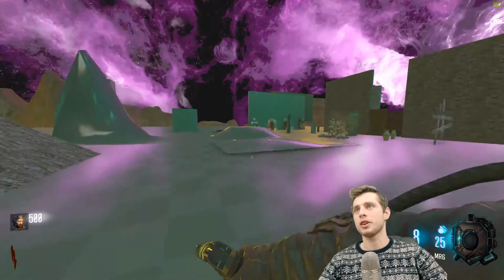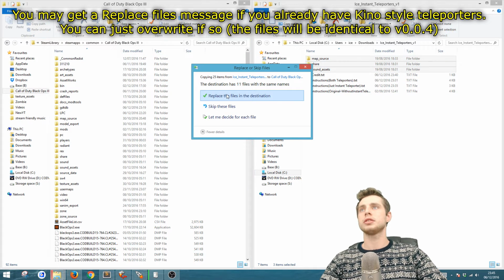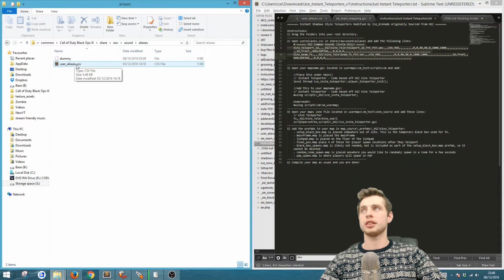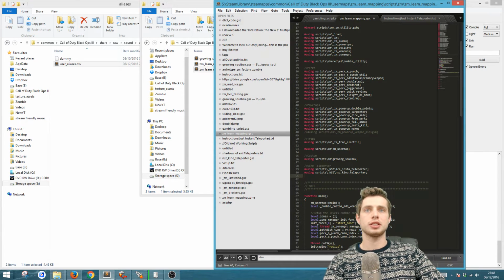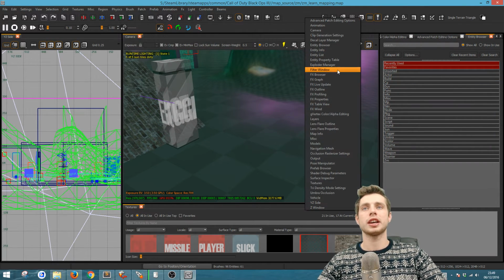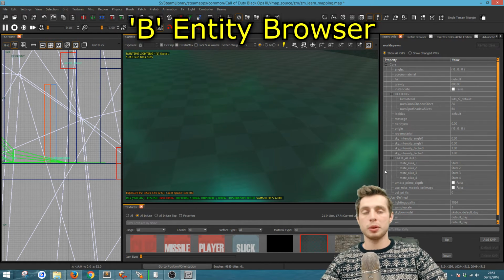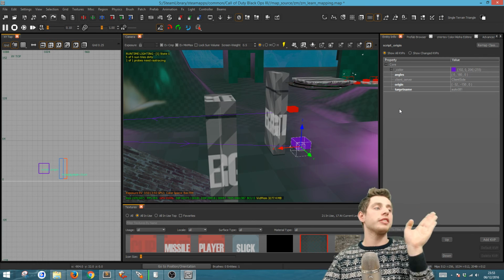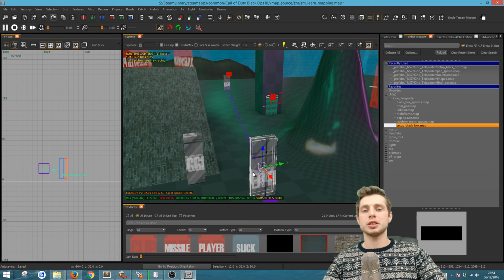[Tut] SHADOWS 2.0 TELEPORTERS PORTALS EASY TUTORIAL CUSTOM ZOMBIES BLACK OPS 3 MOD TOOLS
Woah! This took longer than expected to get working XD However, here it is! :D I wanted to get shadow style teleporters (also revelation style) working alongside the natesmithzombies packa room teleporter script I had running... however, the existing scripts didn't do me much justice... so I decided to attempt making my own with the help of using other teleporter scripts.

A big thanks to natesmithzombies on this one for the original code you can find parts of in the code I made :D It's working... tested with 4 players and works just how I wanted... this time with cool FX!

Let me know how it goes... I tried to simplify everything to make it easy to follow. Good luck people and I look forward to seeing it in peoples maps! Cheers.

(Saving up for a top i7, thus no more CPU lag fail on play/rec/stream).

Mod Tools:
Get yourself a copy of Black Ops 3 for Steam. Load up steam, head to: Library/Tools/Call of Duty: Black Ops III - Mod Tools. Make sure you right click and head to the DLC tab and download assets. Then come join us on the Discord channel to stay ahead of the game with the latest tips and tricks with mapping! Easy as pie :D

Tip:
Stay awesome people!